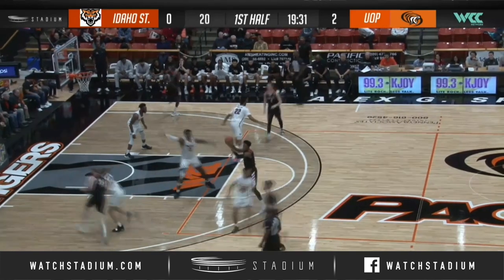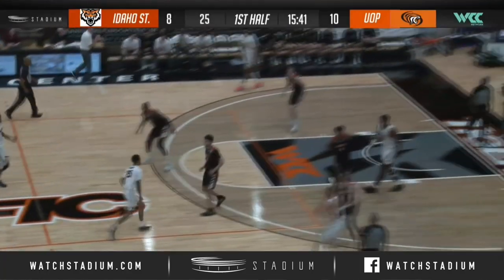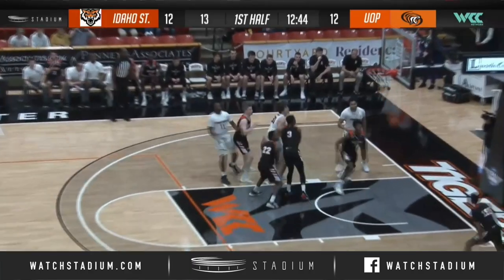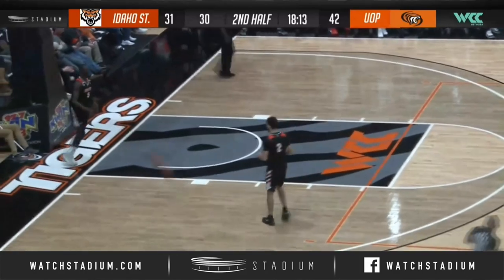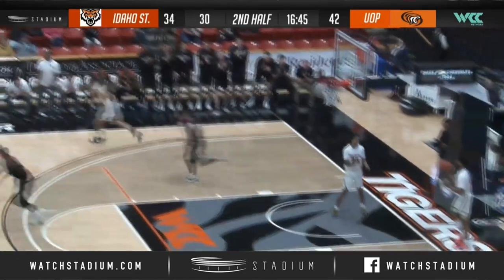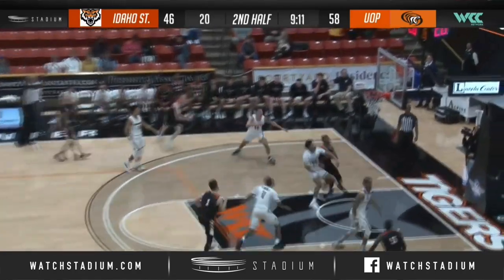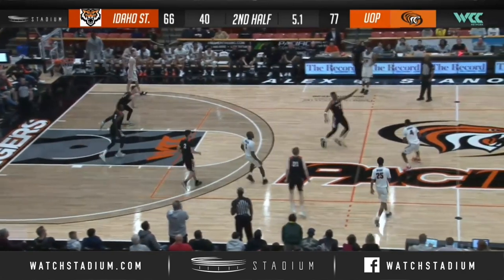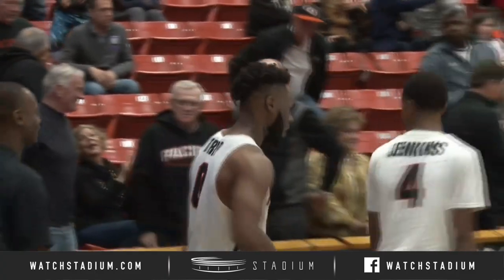Idaho State vs. Pacific Basketball Highlights (2019-20) | Stadium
Pacific grabbed their seventh win in a row with a non-conference 77-66 victory over Idaho State on Saturday night. You can find all the highlights from Stockton right here!